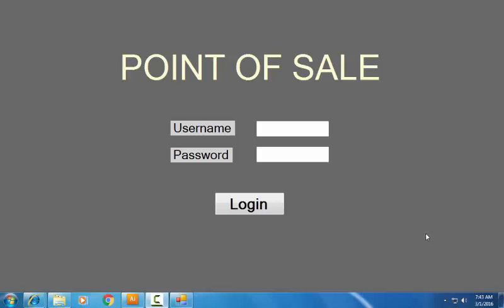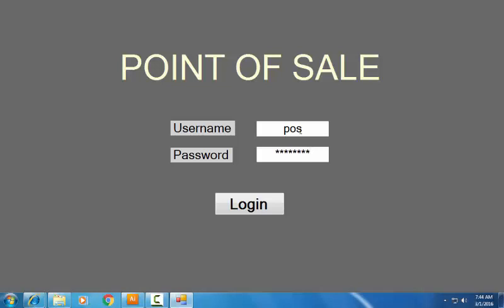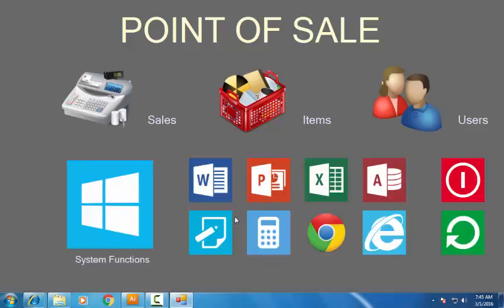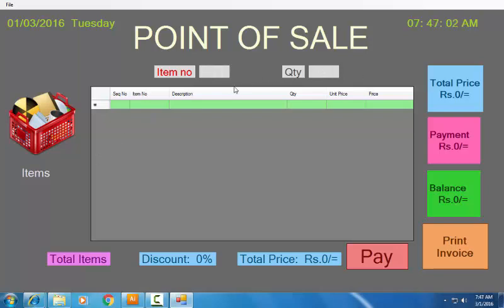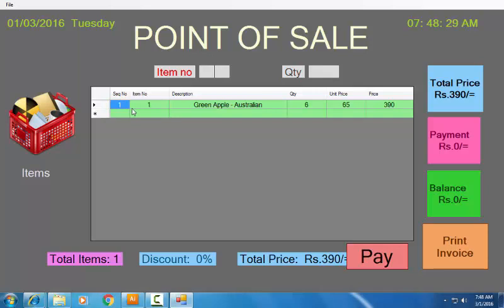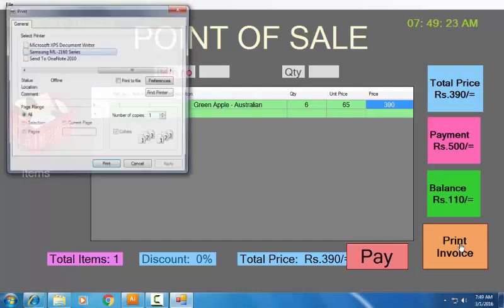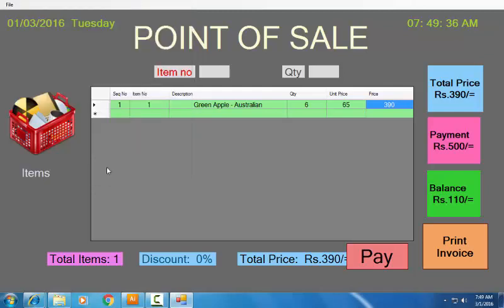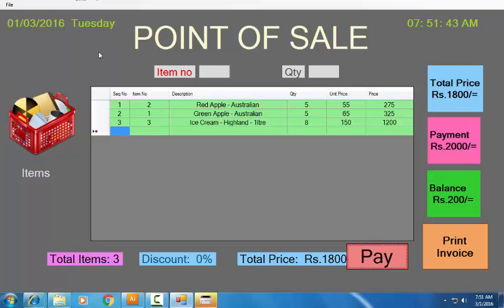point of sale system using c#.net- step by step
Our Projects